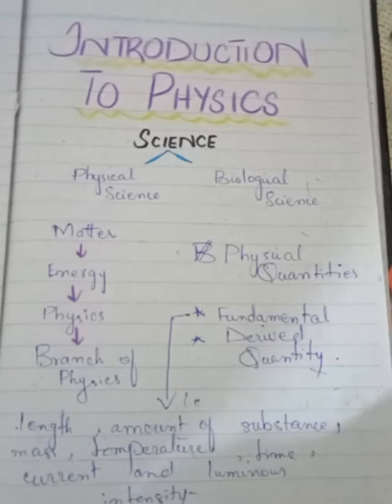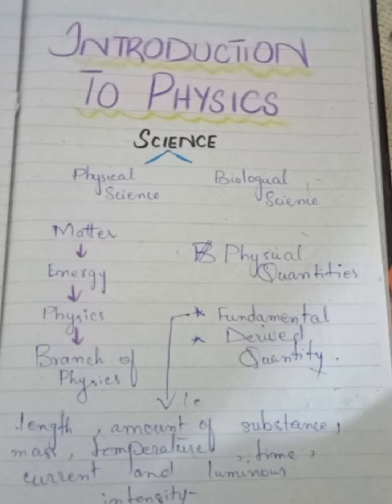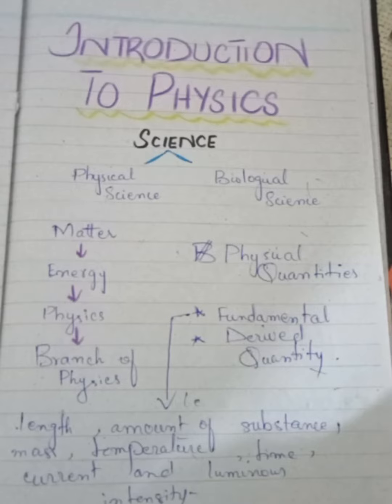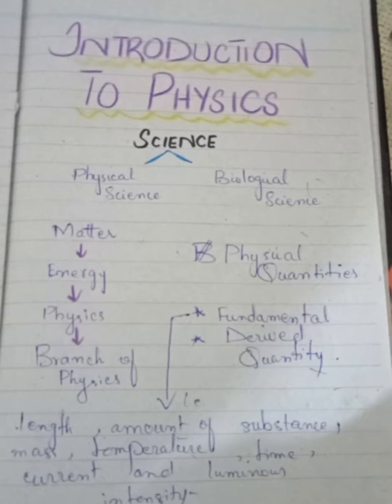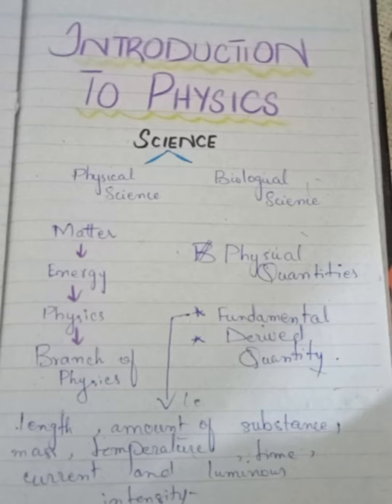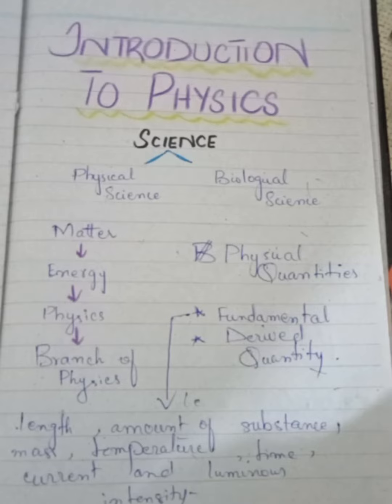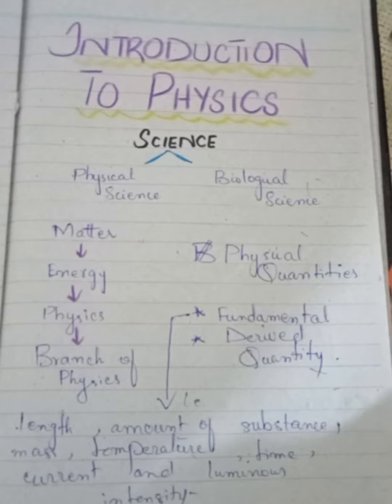Introduction to physics